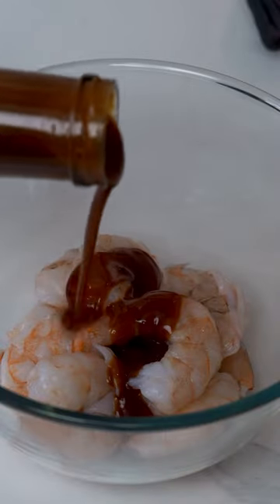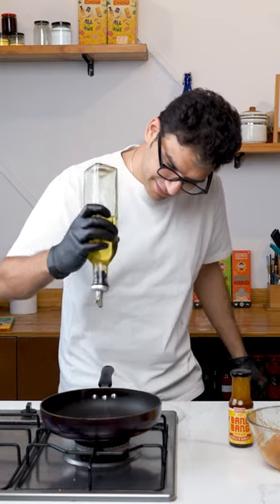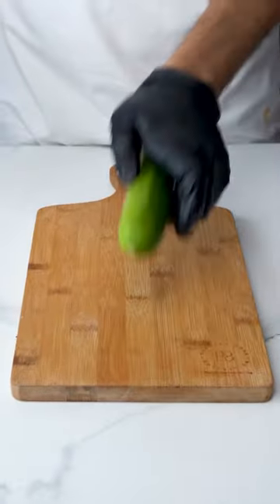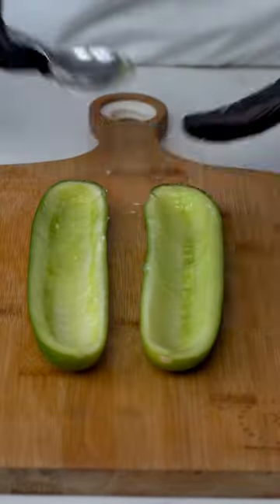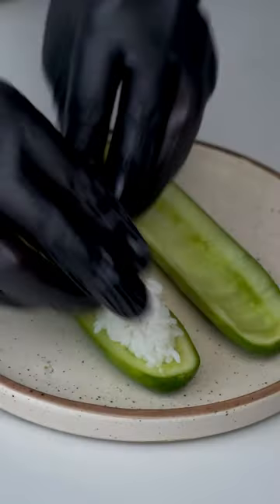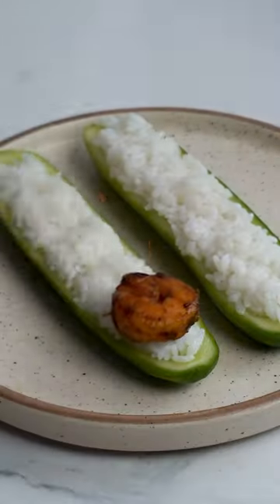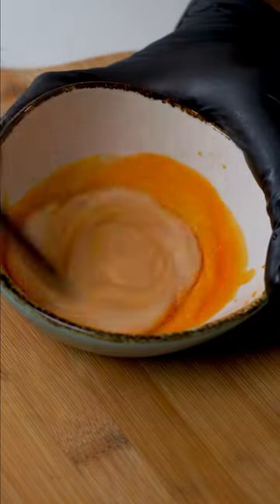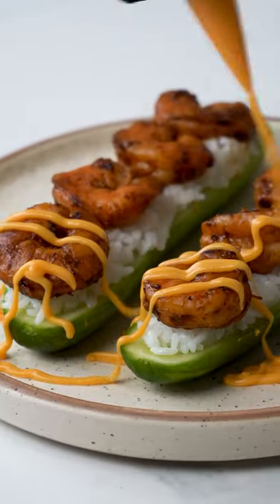Cucumber Sushi Boats 🥒✨